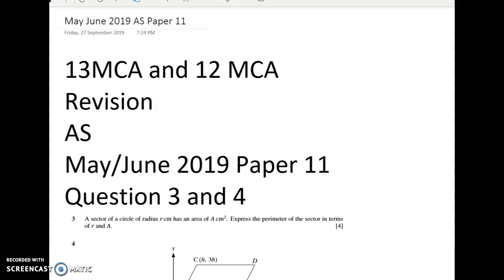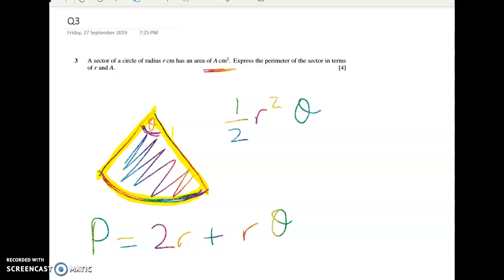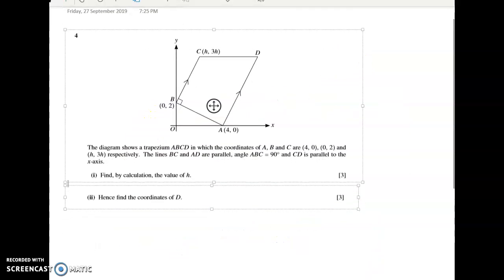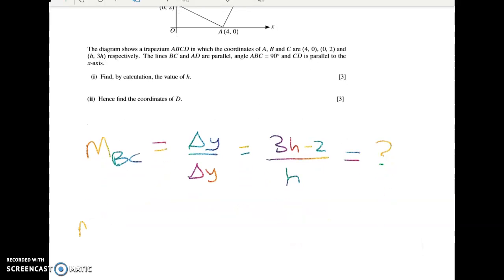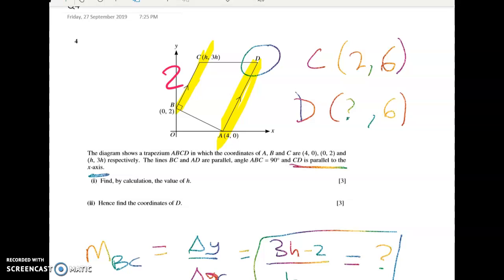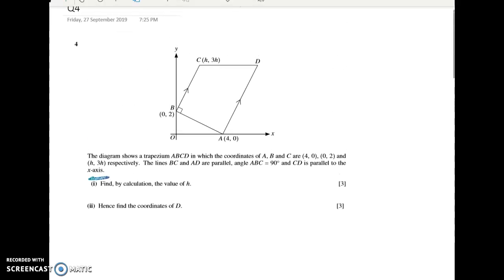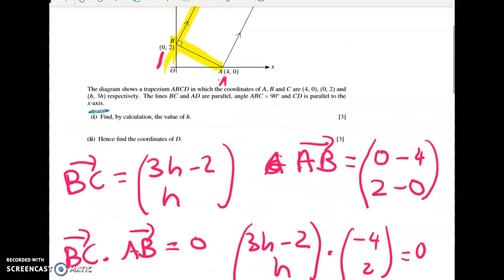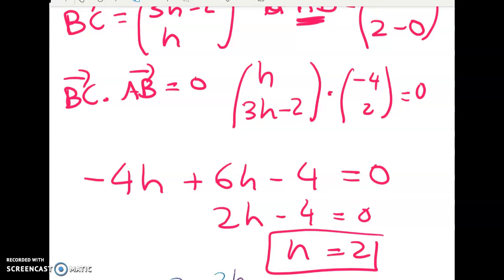AS Revision May/June 19 Paper 11 Q3 4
Geometry. Coordinate geometry/vectors